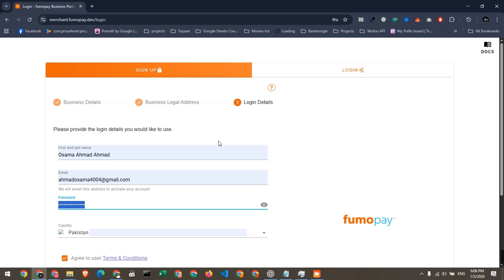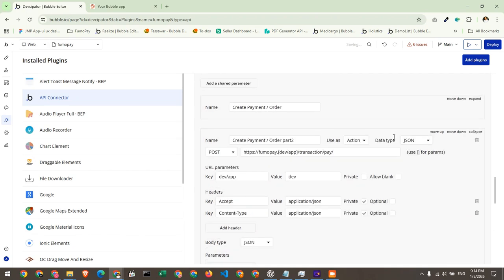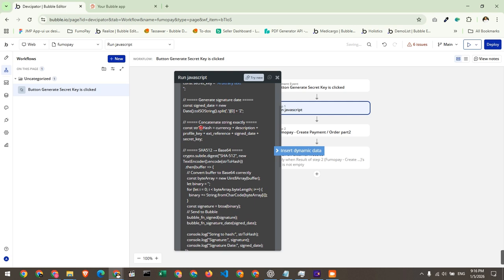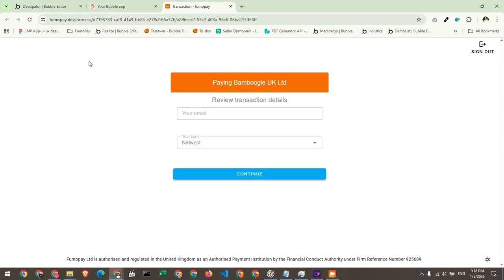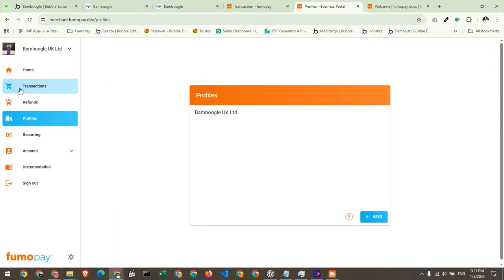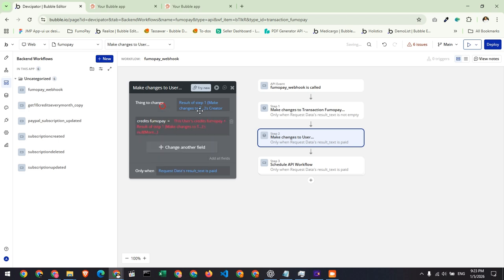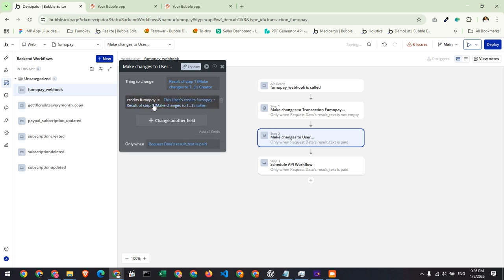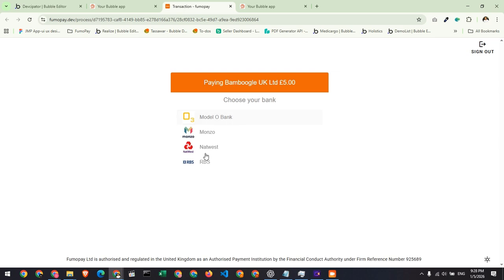Bubble.io Payments Tutorial: FumoPay API, Signature & Webhooks Explained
Learn how to integrate the FumoPay payment gateway into your Bubble io application using custom JavaScript and API workflows.

In this video you will learn how to generate the required FumoPay signature and signature date using JavaScript how to send those values back into Bubble io using JavaScript to Bubble functions how to create a payment or order using the FumoPay API and how to handle the FumoPay webhook response to confirm successful payments.

This tutorial is ideal for SaaS applications marketplaces and custom checkout flows built with Bubble io.

API Endpoint Used
POST https fumopay dev app transaction pay

Technologies Used
Bubble io
JavaScript
FumoPay API
Webhooks

Video Content Script (No Time References)
Introduction

In this video I will show you how to integrate FumoPay into a Bubble io application including how to generate the required signature and signature date using custom JavaScript create a payment using the FumoPay API and handle the webhook response after the payment is completed.

FumoPay Requirements Overview

FumoPay requires a SHA 512 Base64 encoded signature and a UTC ISO formatted signature date. The signature must be generated by concatenating specific fields in a strict order.

The required concatenation format is
currency description profile key external reference signature date secret key

Any change in order or formatting will cause the request to fail.

Custom JavaScript for Signature Generation

Inside Bubble io using the Toolbox plugin and Run JavaScript action the following logic is used to generate the signature and signature date.

The JavaScript generates a UTC timestamp concatenates all required values hashes the string using SHA 512 converts it to Base64 and then sends the signature and signature date back to Bubble using JavaScript to Bubble functions.

Sending Signature Values Back to Bubble

The generated signature and signature date are passed back into Bubble using JavaScript to Bubble elements. These values are then stored or used directly in the API workflow to create the payment.

Creating the Payment or Order

The payment is created by sending a POST request to the FumoPay transaction endpoint with the required headers and JSON body including the profile key currency description external reference amount redirect URL signature and signature date.

Once the request is successful the user is redirected to the FumoPay hosted checkout page to complete the payment.

Handling the Webhook Response

After the payment is completed FumoPay sends a webhook response containing the transaction ID reference payment result and status.

In Bubble the reference value is matched to the original order and if the result text is paid the transaction is marked as successful in the database.

Final Tips

Always use UTC time format for the signature date
Do not change the order of the fields used in the signature
Keep your secret key secure and never expose it in production front end code
Make sure your webhook endpoint is public and accessible

Conclusion

You now have a complete FumoPay integration in Bubble io including signature generation payment creation and webhook handling. This setup can be adapted for production environments with backend workflows for better security.